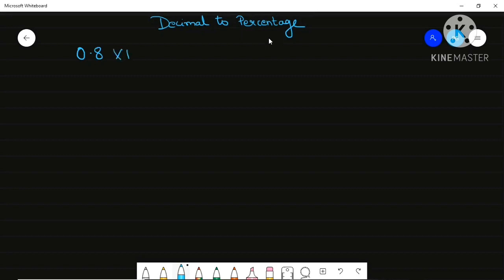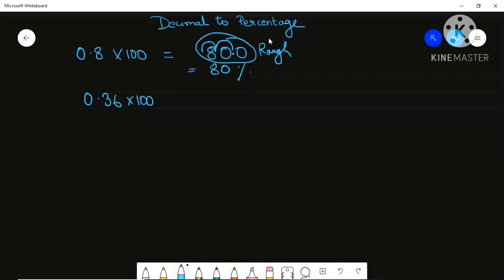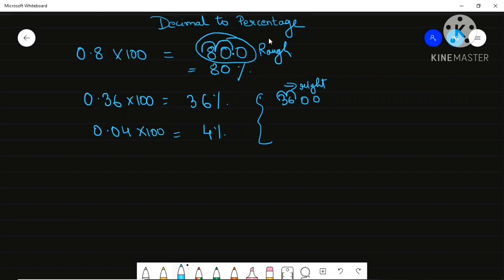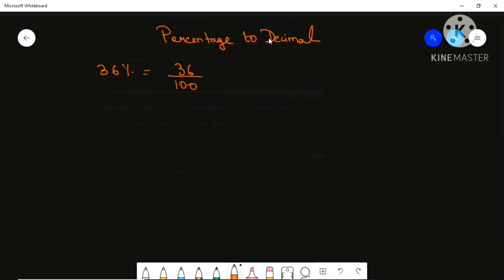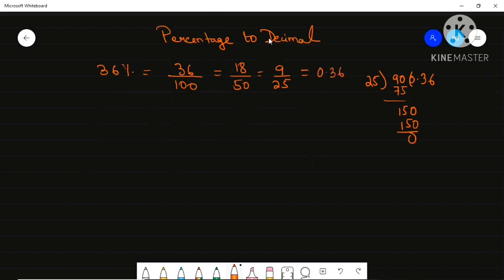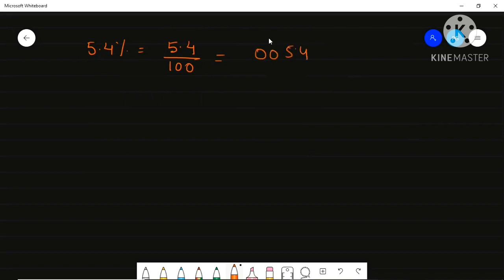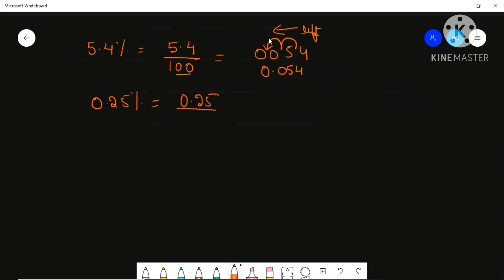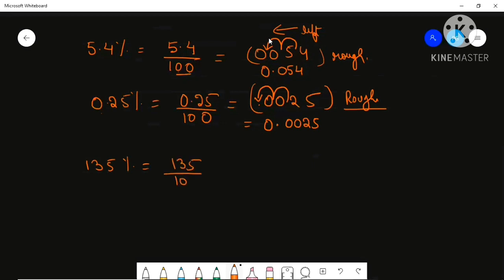How To Convert Percentage To Decimal And Vice Versa|Maths By Lisa MG|Drive Your Logic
Learn the concept of converting decimal to percentage and vice versa.